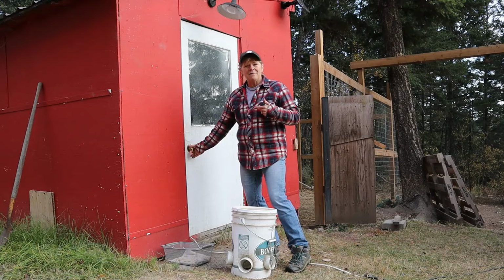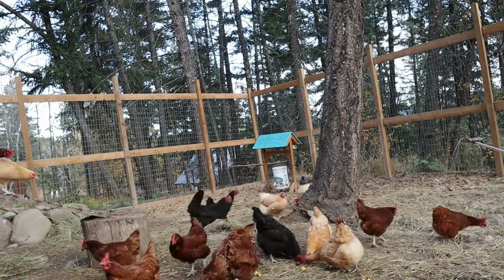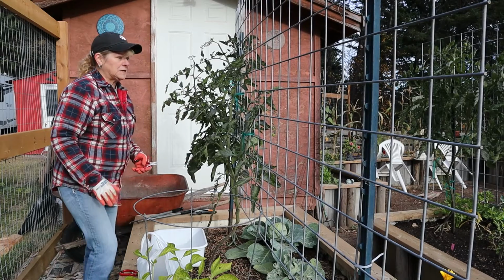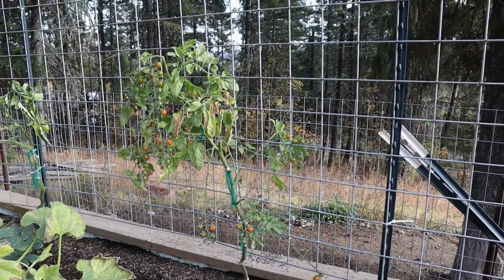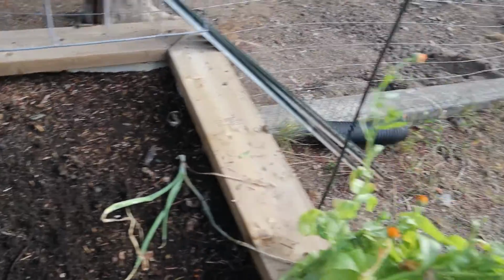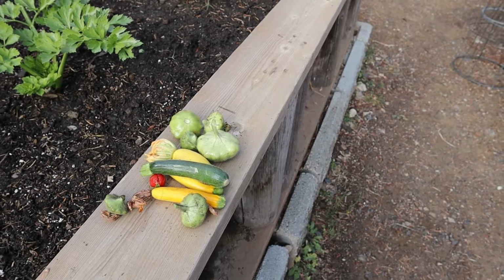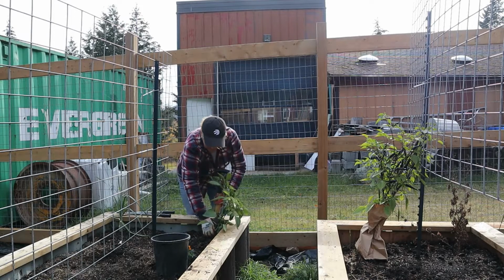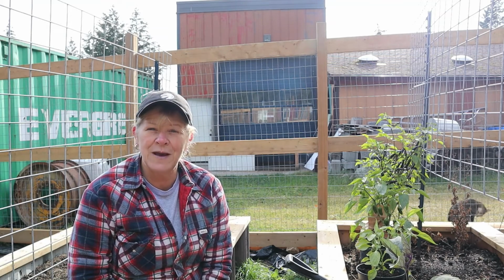It's That Time for Frost Tender Vegetables to Come Out of the Garden